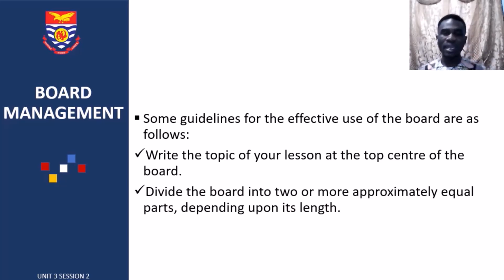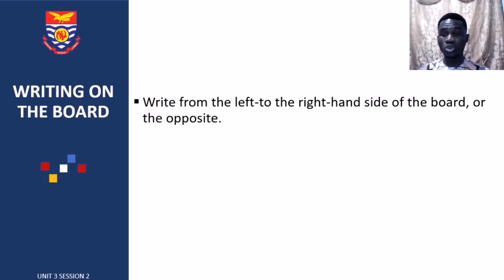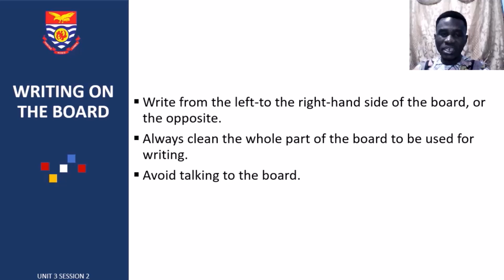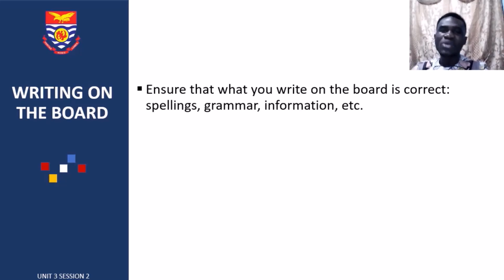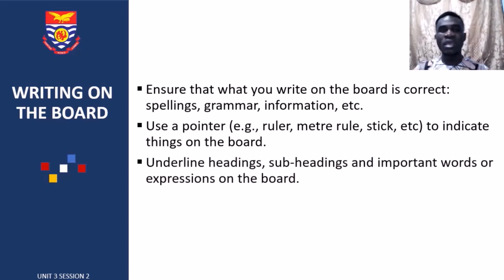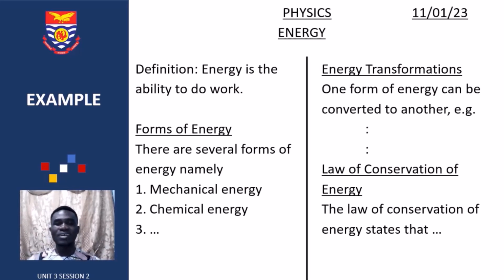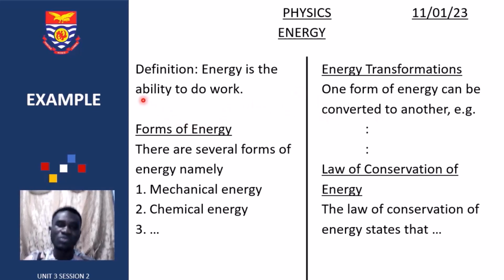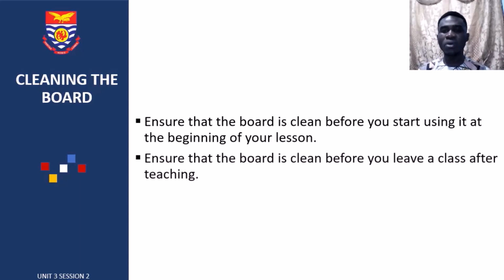Principles and Methods of Teaching SHS Physics Unit 3 Session 2